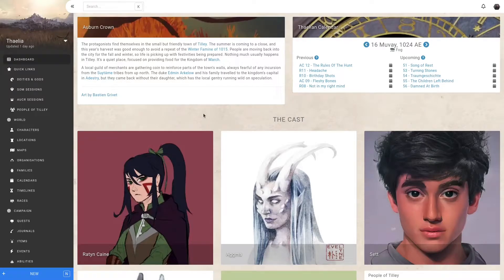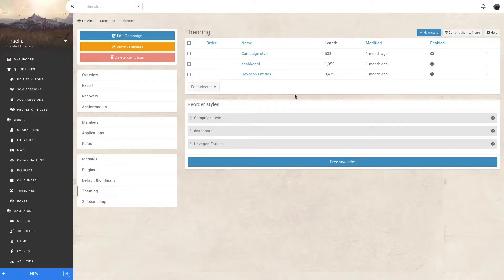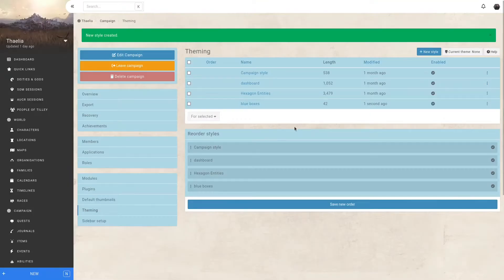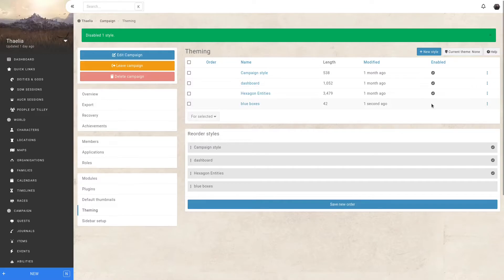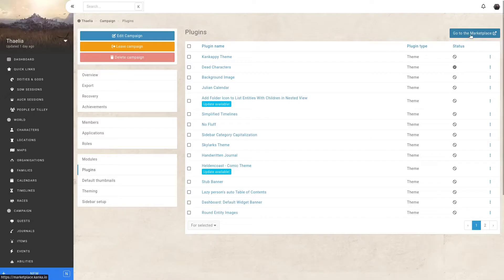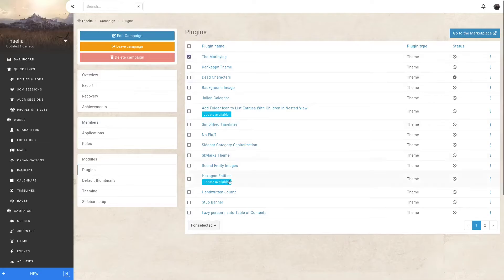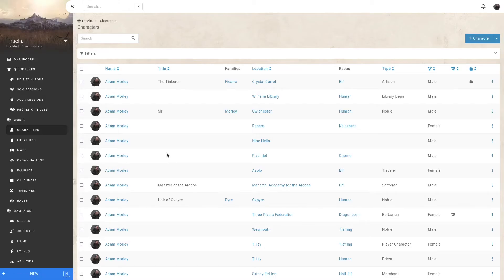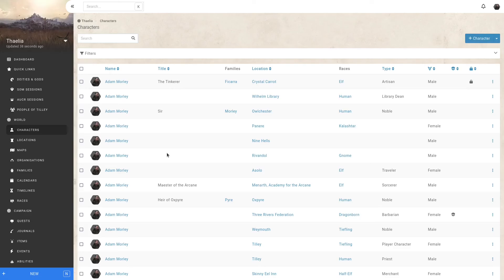How to Customise Your Campaign Look & Feel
This tutorial explores options you have to change the look and feel of Kanka using CSS and themes from our marketplace

ABOUT KANKA
Kanka is a worldbuilding and tabletop RPG campaign management tool perfect for worldbuilders and game masters alike. It helps you create and organise your campaigns and worlds with a whole range of features such as calendars, interactive maps, timelines, organisations, families, and as many characters as you can come up with!